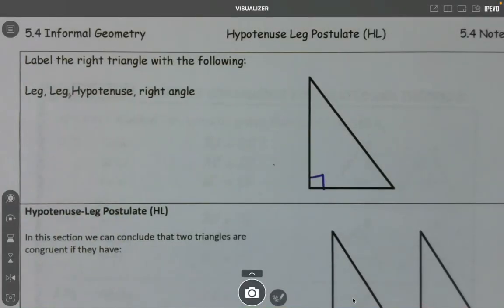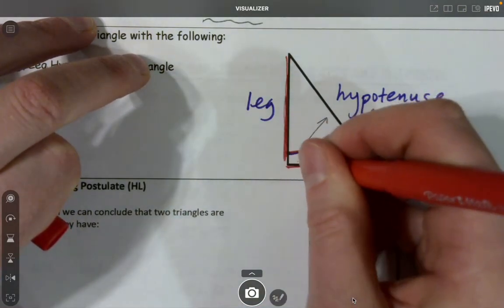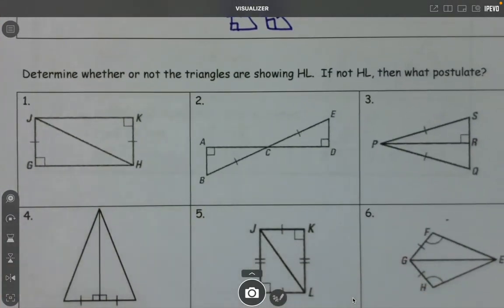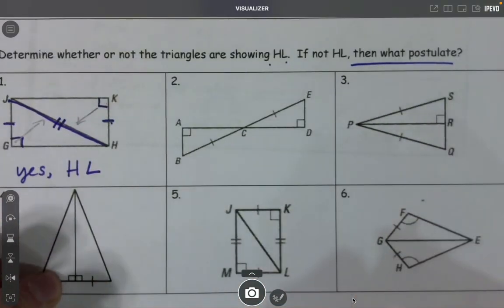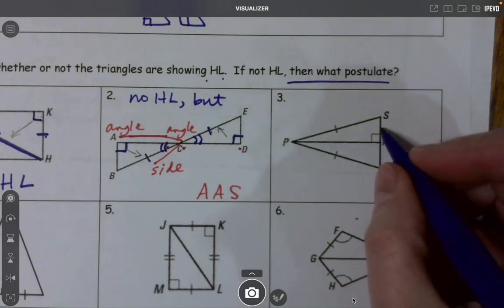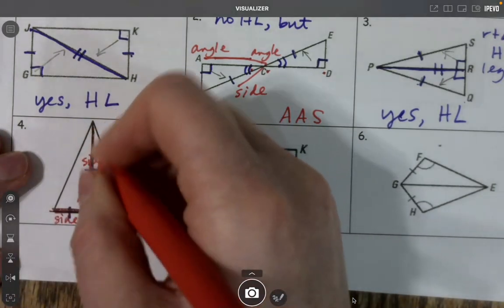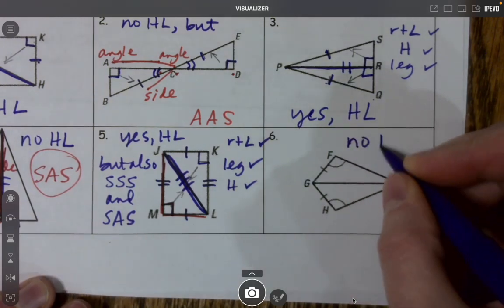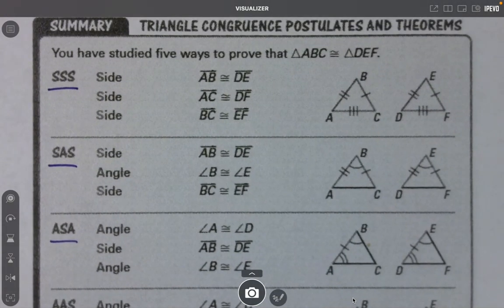Informal 5.4 HL notes